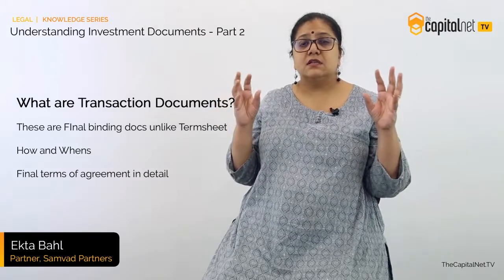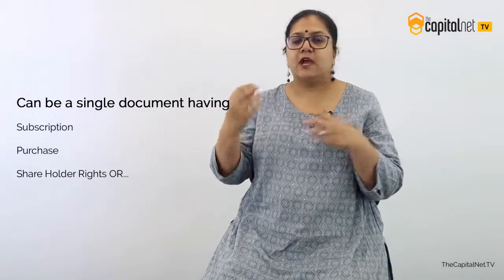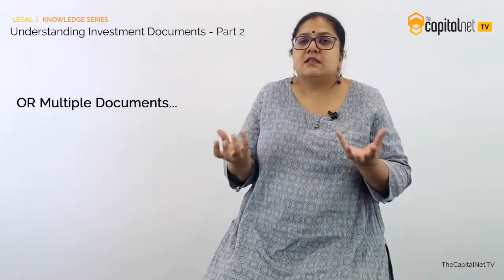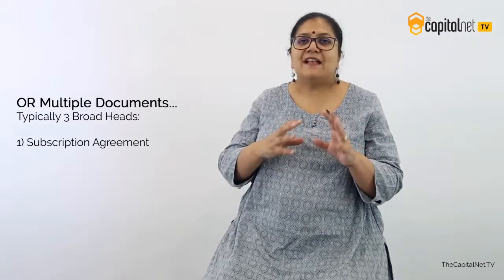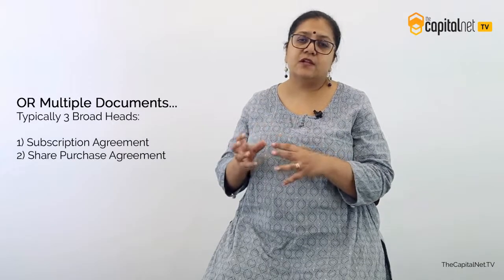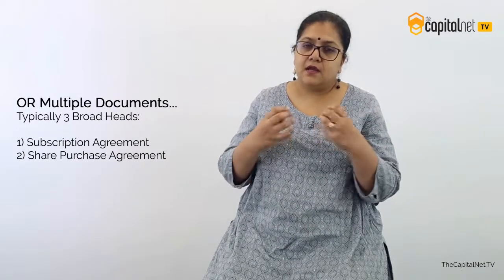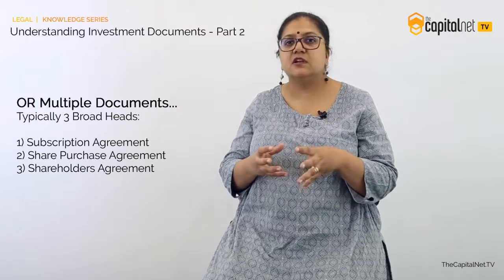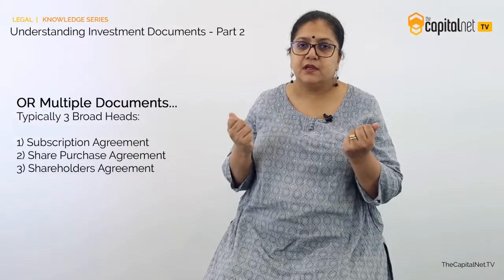Understanding Investment Documents - Part 2 by Ekta Bahl, Partner at SAMVAD Partners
Continuing from the Part 1, where the term-sheets were explained, this episode takes you to the next steps understanding what are the various Transaction Documents that are involved in closing an investment or transaction.

The subsequent series will take you in detail explaining various terms and what they mean, watch this space for the upcoming series.